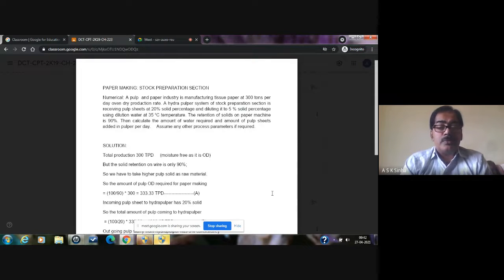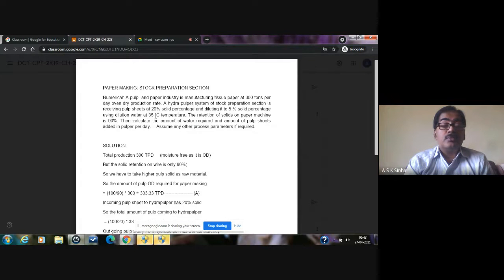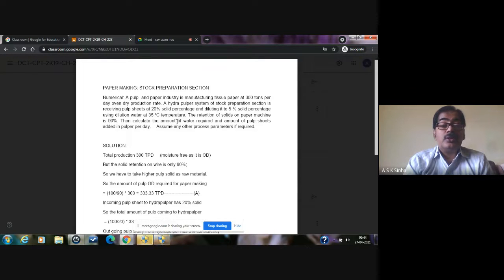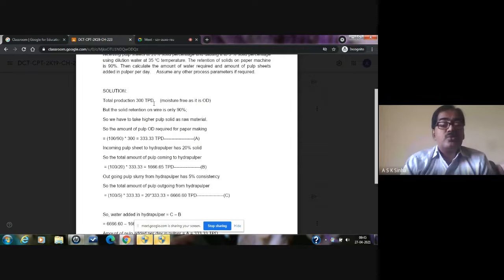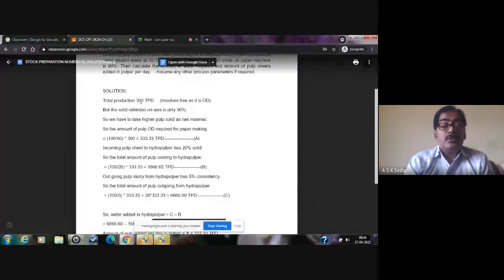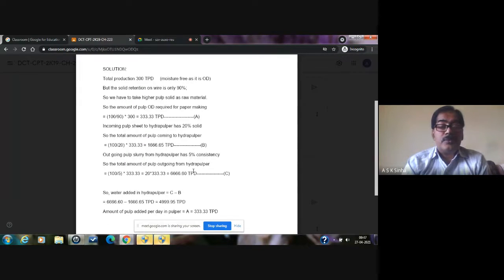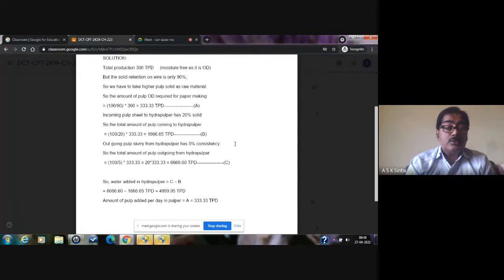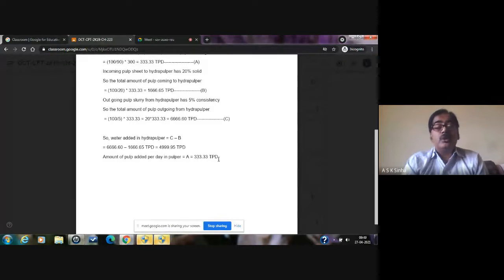STOCK PREPARATION AND PAPER MACHINE IN PAPER TECHNOLOGY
PROCESS AND CALCULATION FOR MATERIAL BALANCE